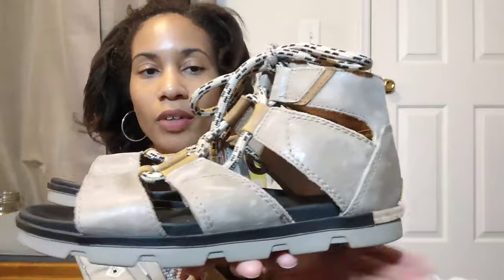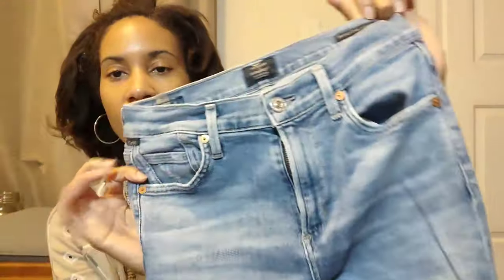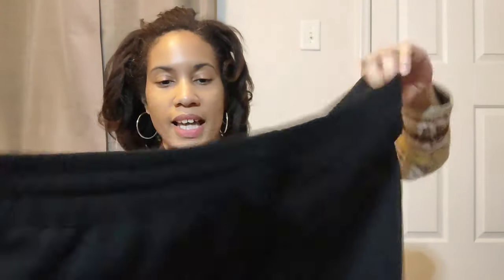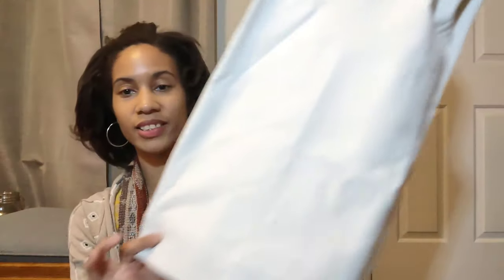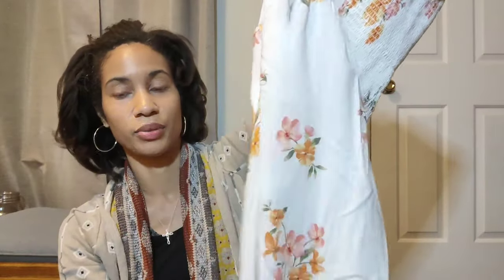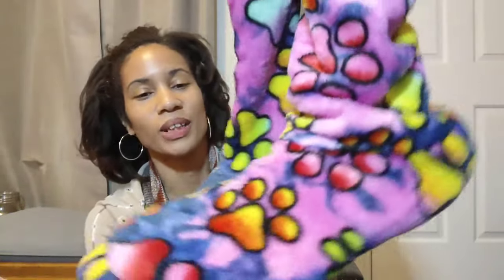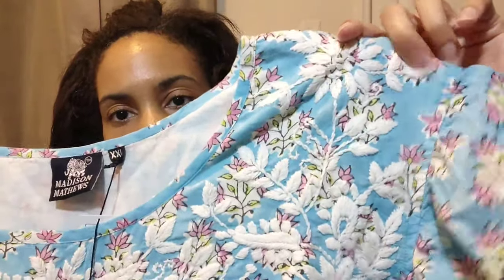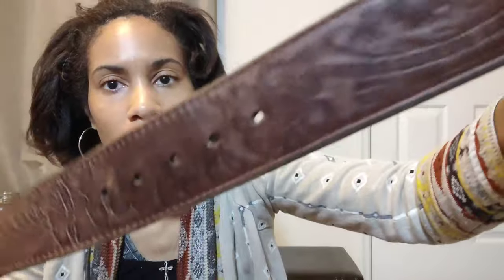New Anthro, Banana Republic, and More! Thrift Haul